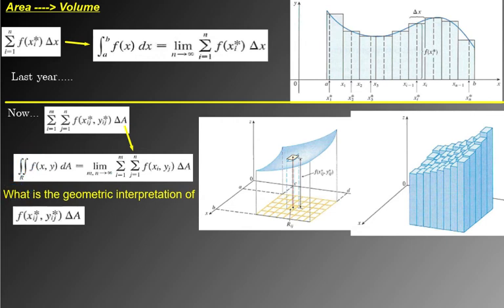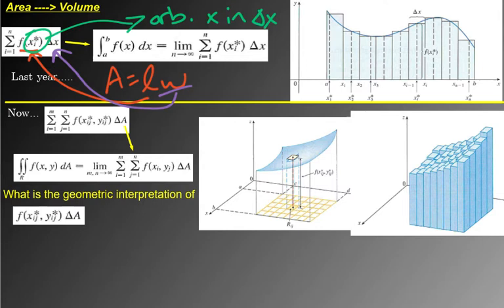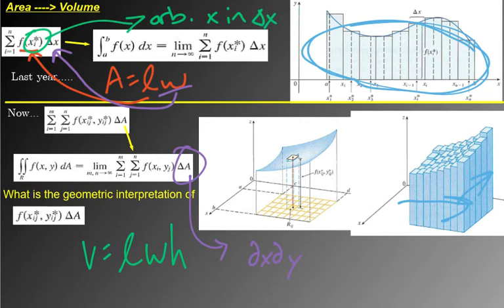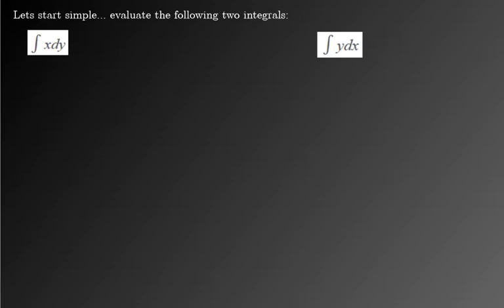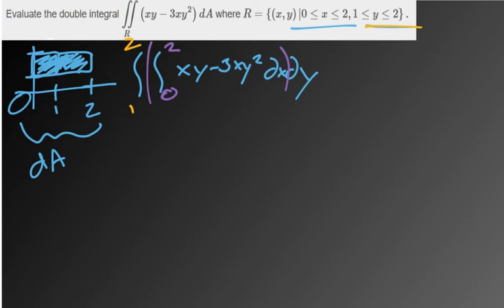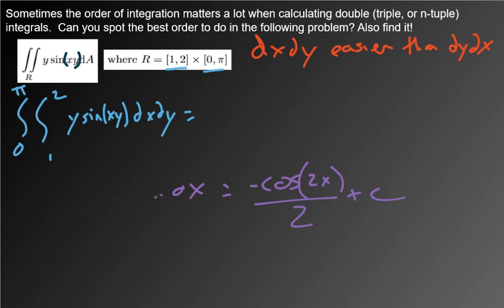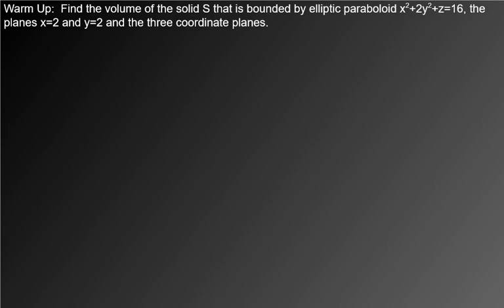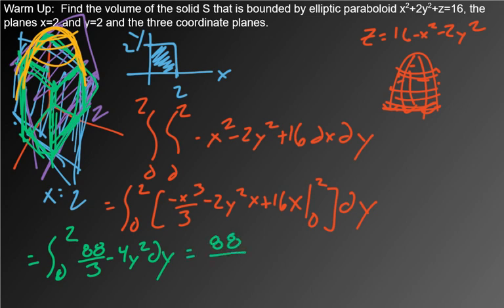Ch 15.1 - Calculus 3 - Double Integrals Over Rectangular Regions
This video discusses the theory behind what a double integral is and solves some examples of double integrals over rectangular regions. Double integrals are so much fun. enjoy!